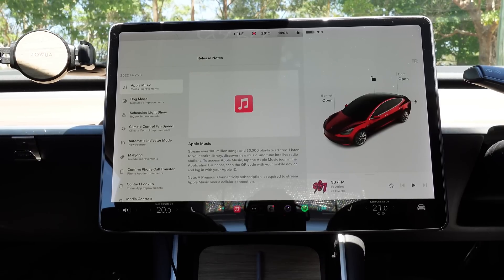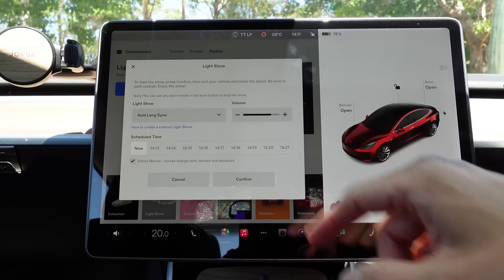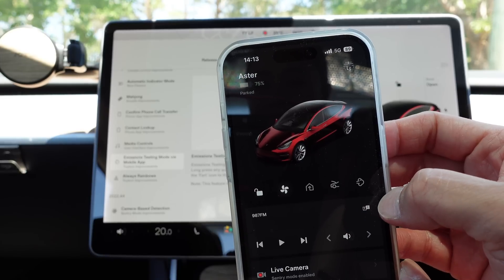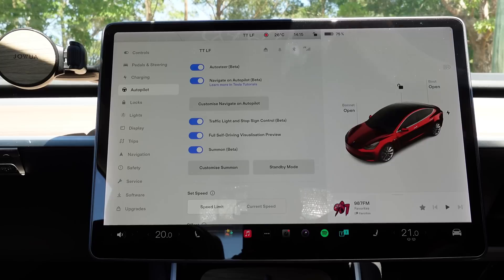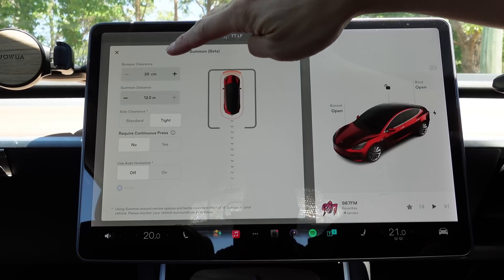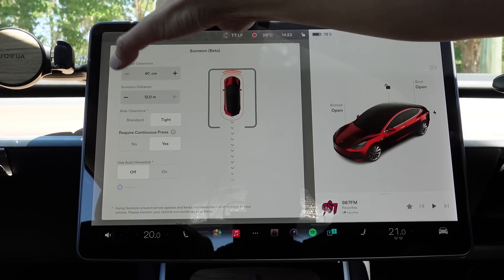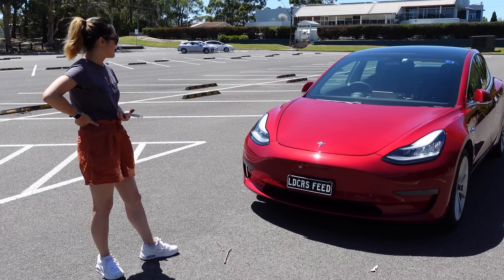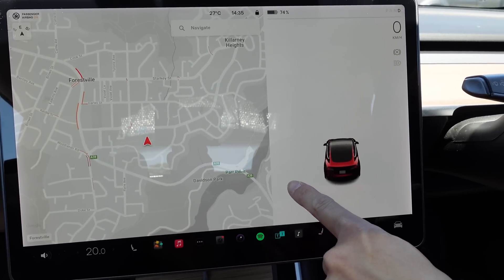TESLA ENHANCED AUTOPILOT 30 DAY TRIAL FEATURES EXPLAINED 2022.44.25.3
Tesla Model 3 and Model Y Holiday Software Update 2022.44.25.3 Release notes walkthrough including demonstration of Enhanced Autopilot 30 day trial features in Sydney Australia by Tesla Tom | Ludicrous Feed

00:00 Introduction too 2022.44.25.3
00:17 Apple Music
00:35 Dog Mode Internal Camera
01:09 Scheduled Light Show
01:39 Climate Control Fan Speed
01:57 Automatic Indicator Mode
02:11 Mahjong and Confirm Phone Call Transfer
02:22 Contact Lookup Improvements
02:26 Media Controls
02:44 Emissions Testing Mode via Mobile App
03:02 Always Rainbows on Autopilot
03:23 Enhanced Autopilot Trial features
03:44 Navigate on Autopilot
05:15 Summon Settings
06:27 Smart Summon Demonstration
07:43 Basic Summon Demonstration
09:19 Autopark Demonstration
10:54 Navigate on Autopilot further explained
12:08 Auto Lane Change Demonstration